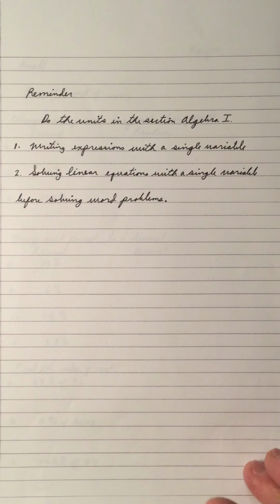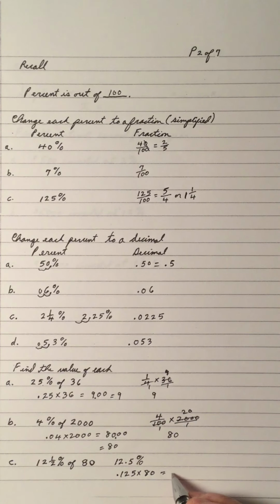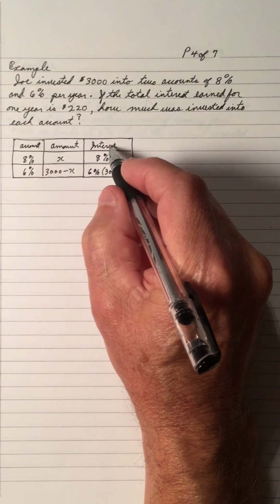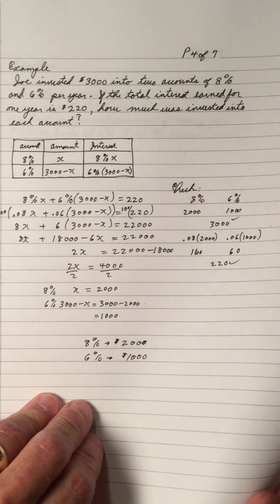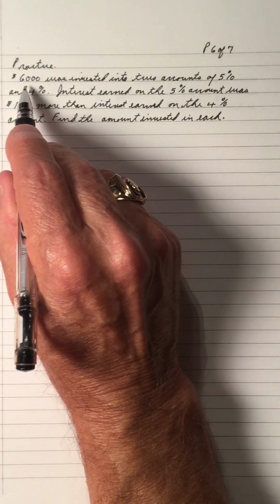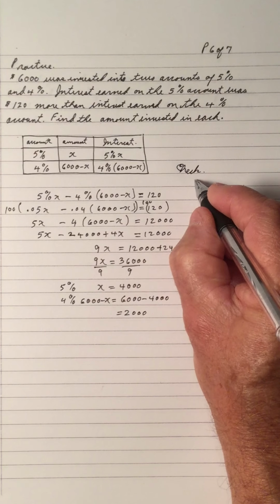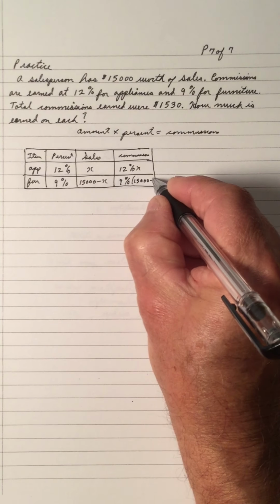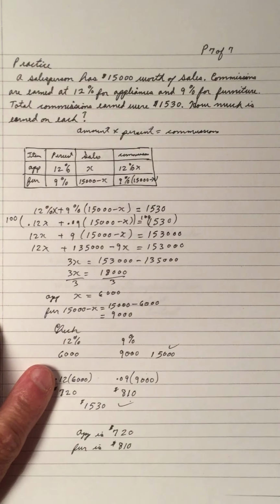Solving Interest Problems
Practice solving many interest problems.